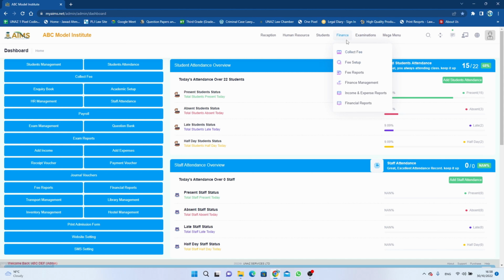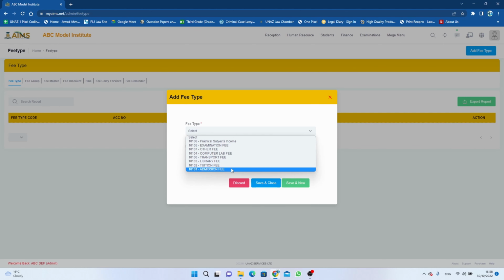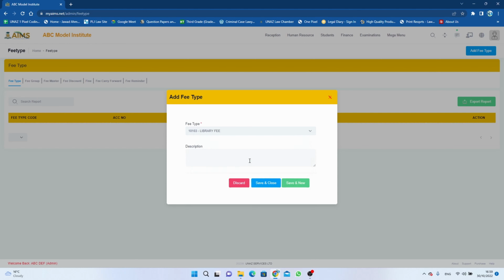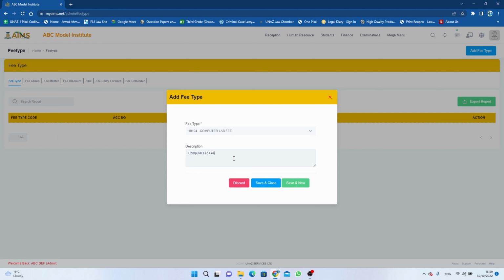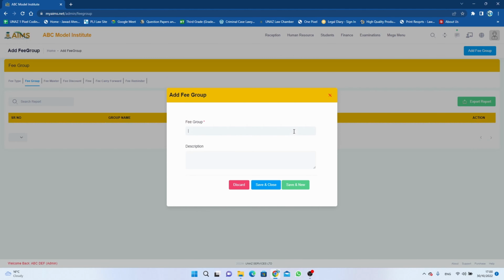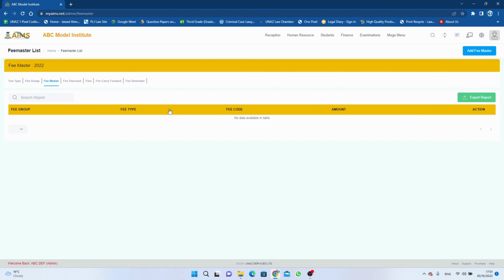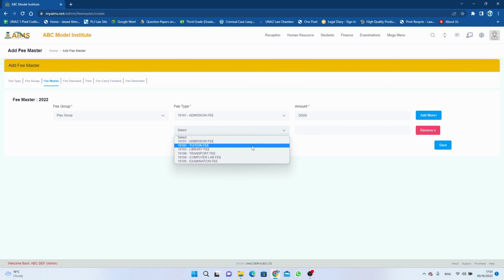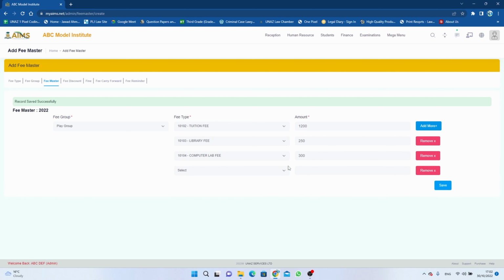AIMS Fee Setup tutorial | English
A tutorial about How to Setup Fee in AIMS.